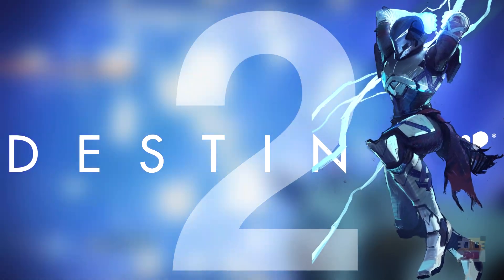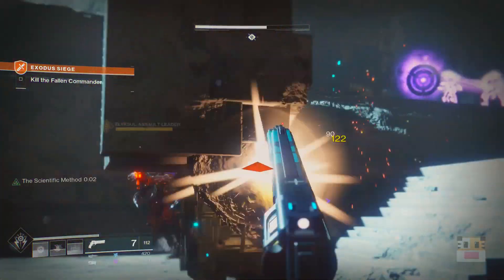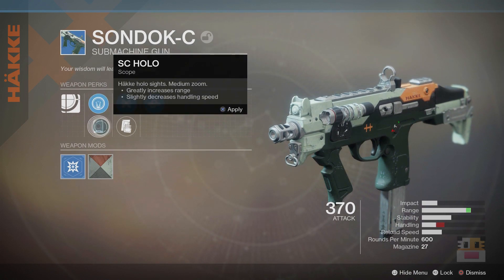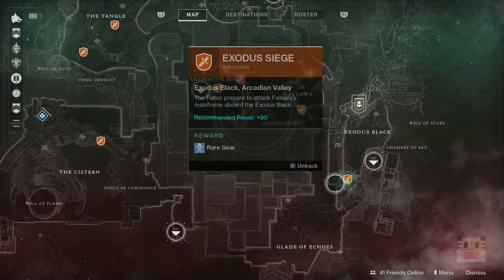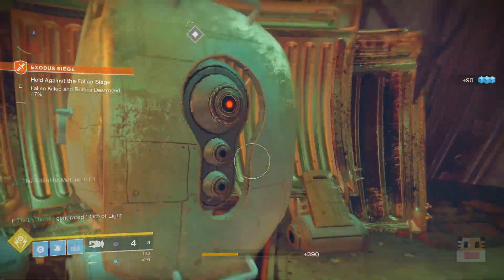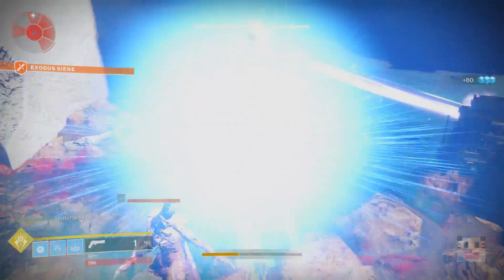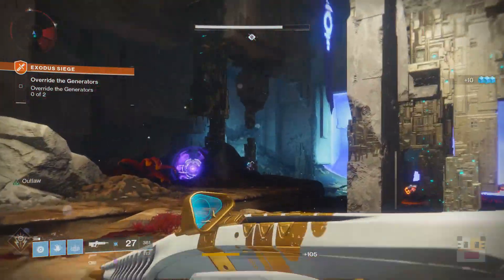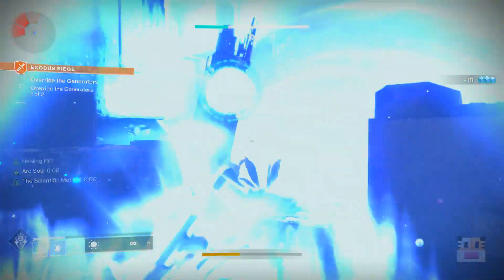Destiny 2 - How To Get The Antiope-D Clone Gun (Destiny 2 Sondok-C the Antiope-D Copy)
Destiny 2 How To Get The Antiope-D Clone Gun or the Destiny 2 Sondok-C the Antiope-D Copy. On this video, I talk about the Antiope-D clone gun known as the Sondok-C in Destiny 2. If you do not know how to get the Antiope-D easy, you need fast gunsmith materials to use on the gunsmith. The Antiope-D is in the random pool of his possible drops. The Antiope-D is the best SMG in the crucible. The Antiope-D has Kill Clip and great range and stability control with the powerful damage on an SMG. If you want to get an Antiope-D fast and easy, you should go for the Sondok-C Blue SMG from the Nessus adventure called Exodus Siege for a copy of the Antiope-D.

► Destiny 2 - "10 Things" You Should Do in "Warmind DLC" (Destiny 2 Warmind DLC "Top 10")